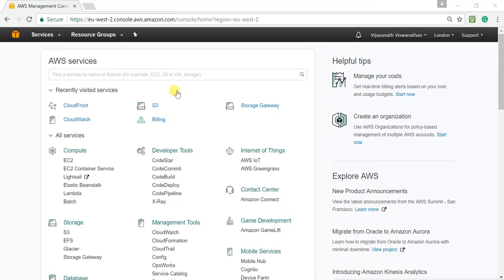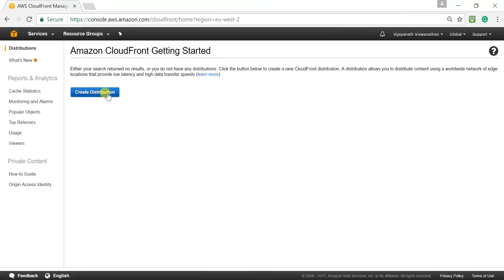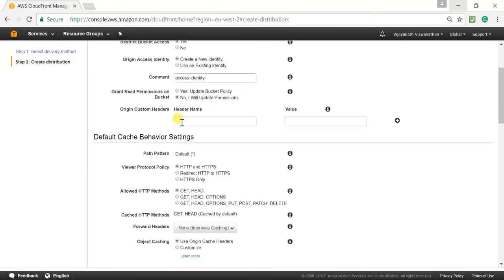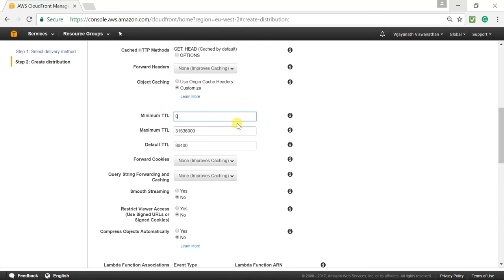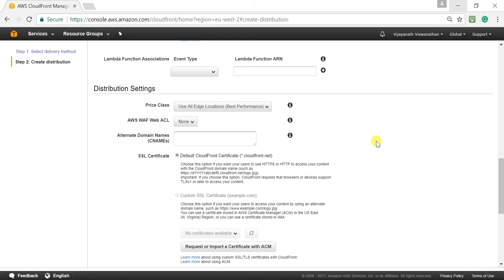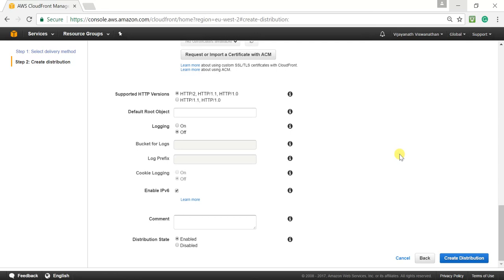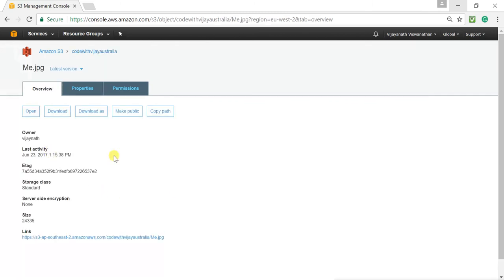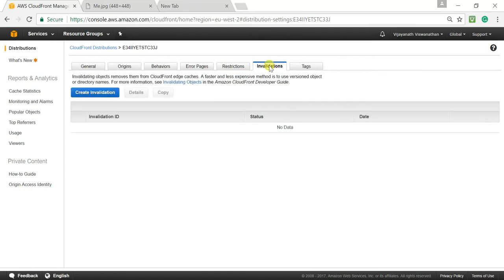Setting up AWS CloudFront (Hands-on Lab)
Amazon CloudFront is a web service that speeds up distribution of your static and dynamic web content, such as .html, .css, .php, and image files, to your users. CloudFront delivers your content through a worldwide network of data centers called edge locations.